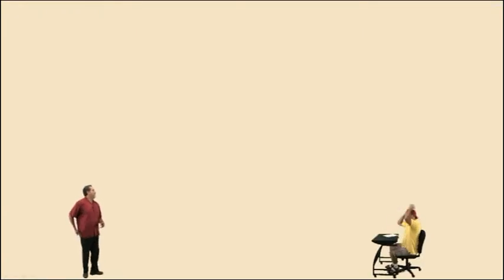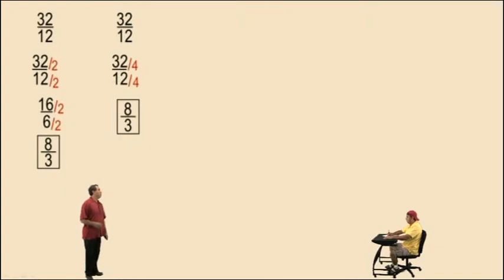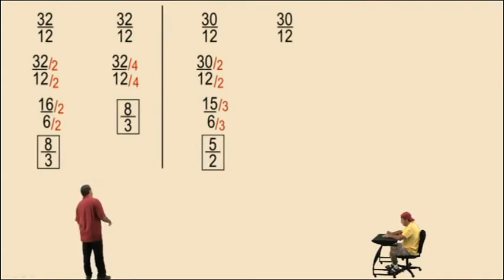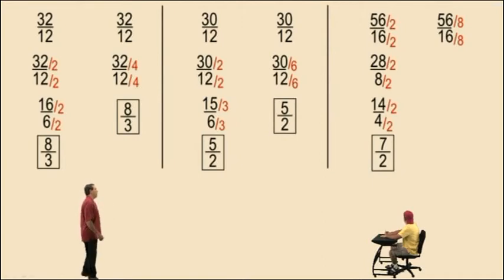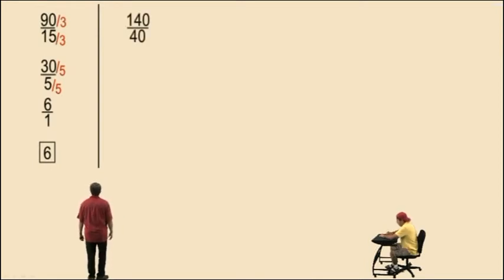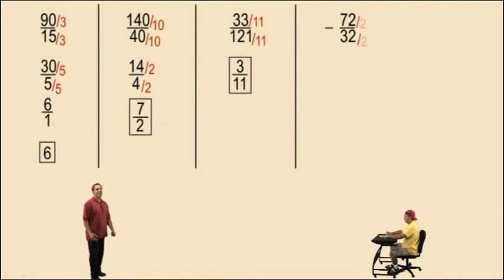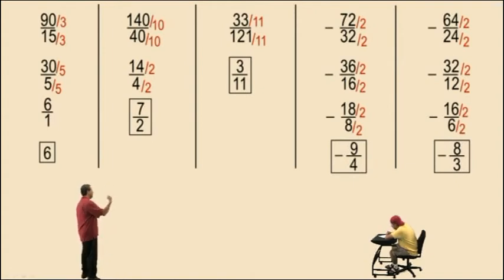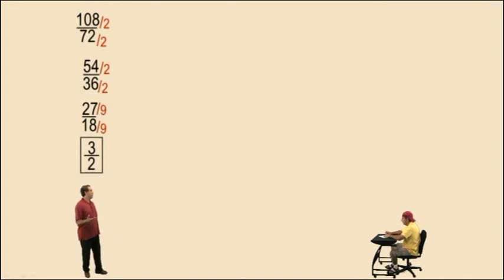Reducing Fractions Part 2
Fractions are reduced by dividing out common factors of the numerator and denominator. The "Divisibility Rule for 3" is mentioned several times.